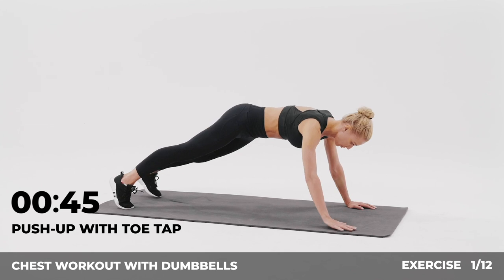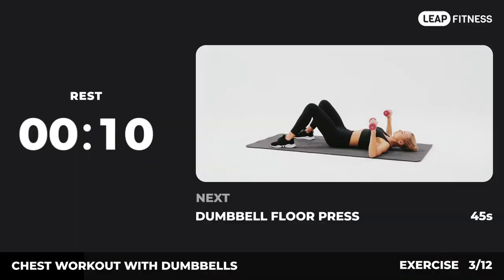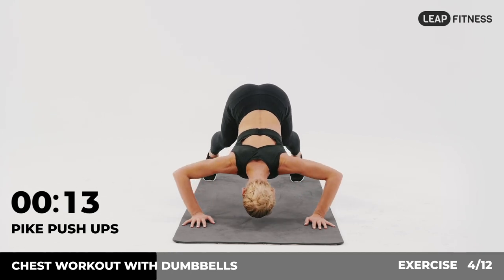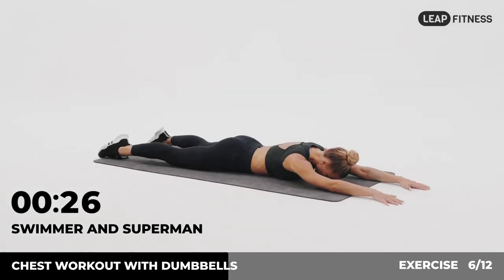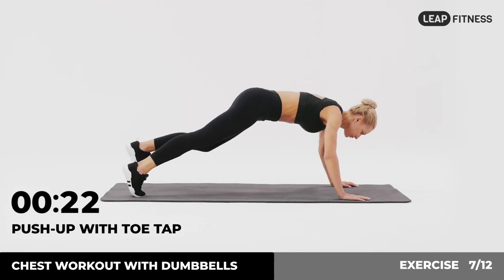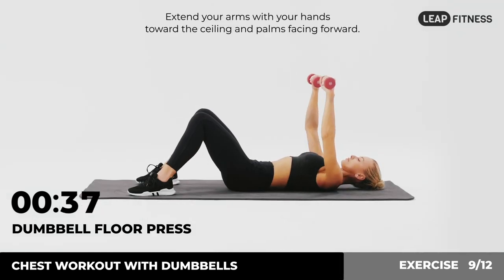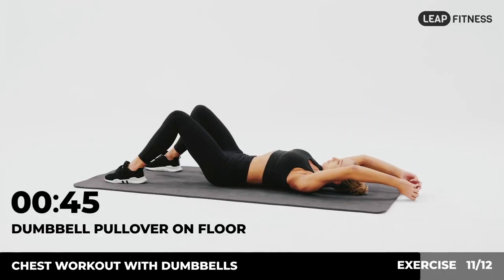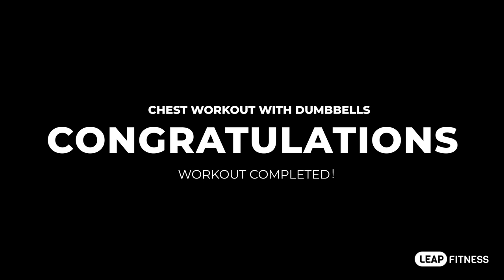10 MIN Natural Breast Firm & Lift | With Dumbbells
Designed for women who want to gain firm and lifted breasts! No worries if you want to gain a perfect summer body, we have prepared this perfect training for you. Keep doing this carefully designed chest routine, your breasts may look larger since the amount of muscles under them can be built. What is more, since the muscles underneath are firmer, your boobs may be higher.
You will feel the burn and break a sweat for 13 minutes. Enjoy it! Just stick to the end, you will find how easy and fast your breast lift & firm goal can be achieved!

This workout is filled with 2 rounds, 12 exercises and a short rest between every exercise transition.
You will need a single pair of dumbbells and a soft mat for breaking a sweat. If you don’t have dumbbells, you can replace them with two bottles of water.

Wanna switch up workouts and hit your body from different angles? Looking for videos for beginners or any other levels? Find out videos on-demand shared by Google Play #1 Fitness Developer - Leap Fitness Group in this channel :)

👍 Best Choice for Home Workout:
Home Workout (iOS)

✅  Track daily fitness progress & Build healthy habits? Try our brand new app now!
Habit Tracker & To do List (Android)